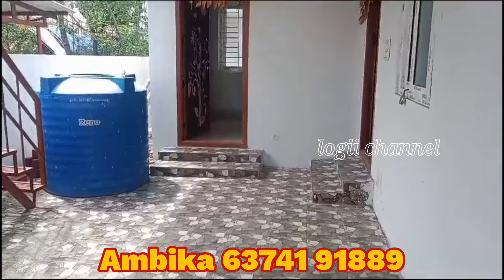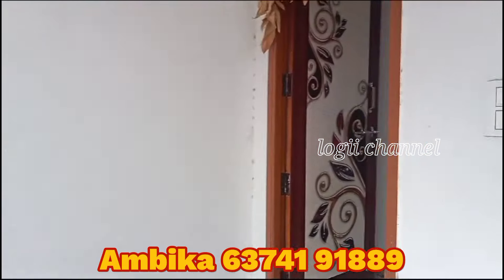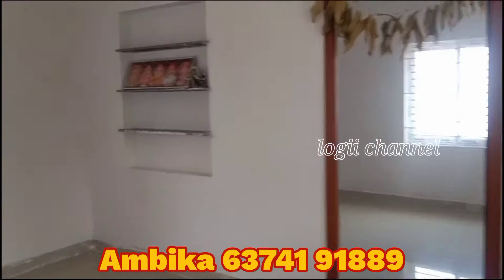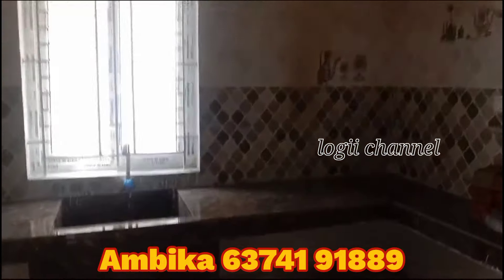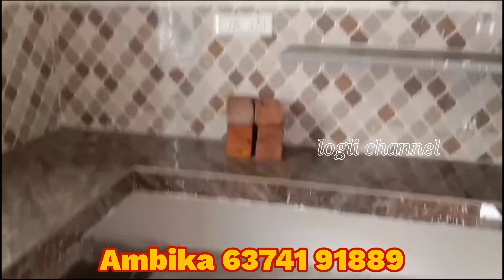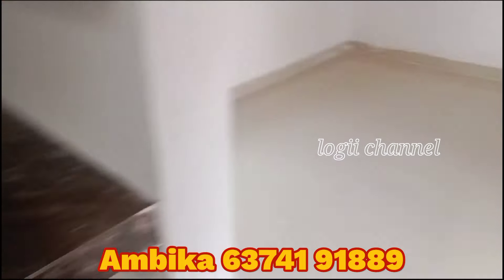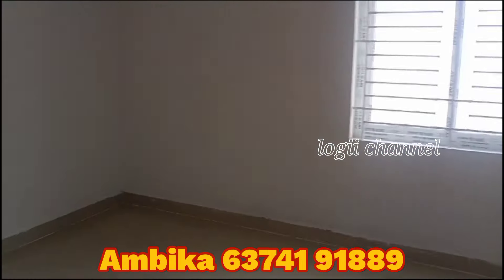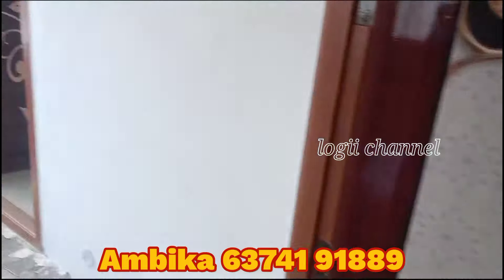17லட்சத்தில் 2பெட்ரூம் வீடு விற்பனைக்கு/logiichannel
17லட்சத்தில் 2பெட்ரூம் வீடு விற்பனைக்கு/logiichannel